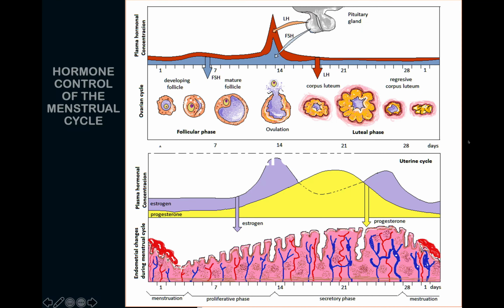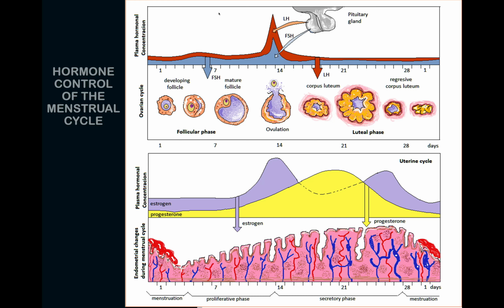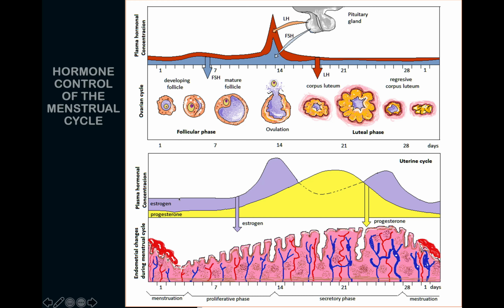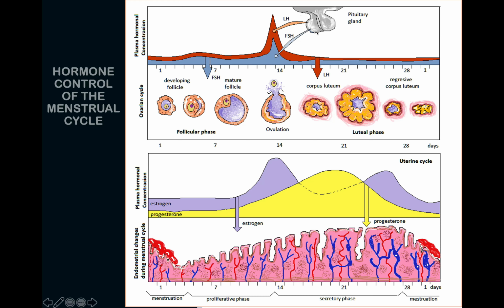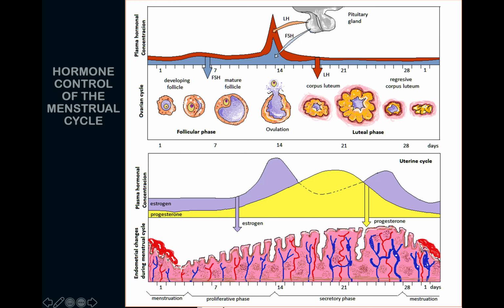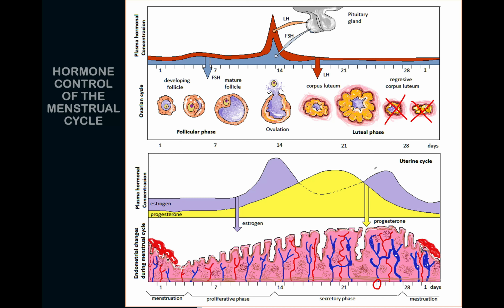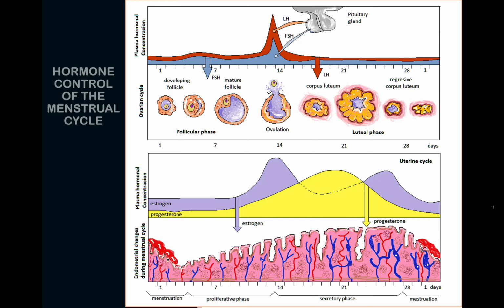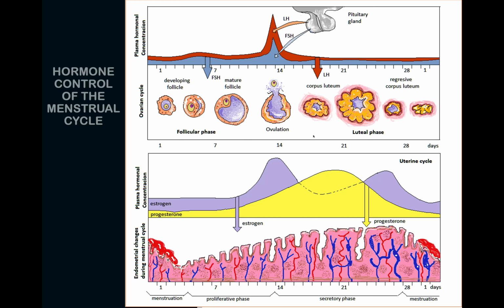GRADE 12- HORMONE CONTROL OF THE MENSTRUAL CYCLE